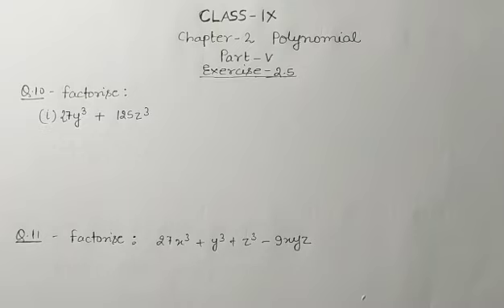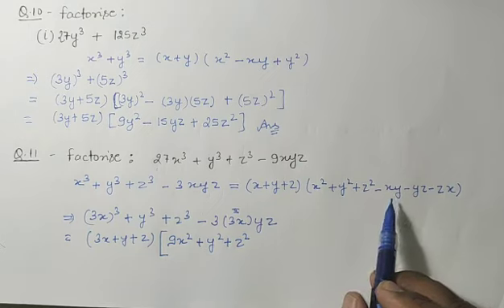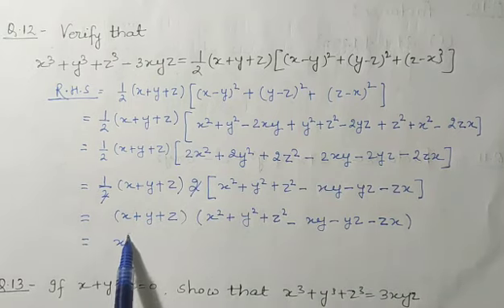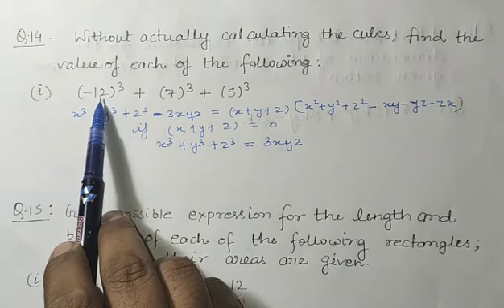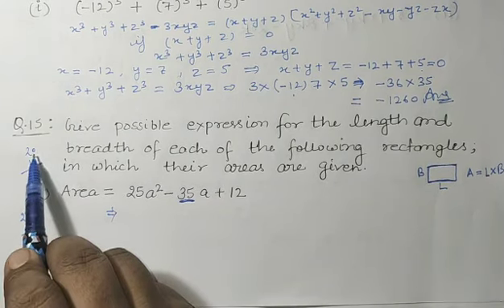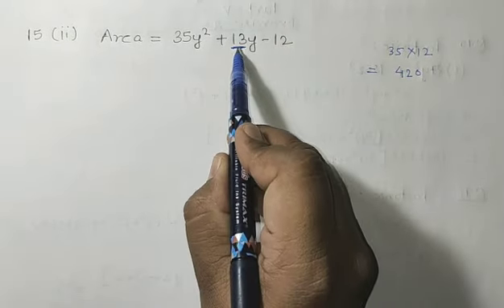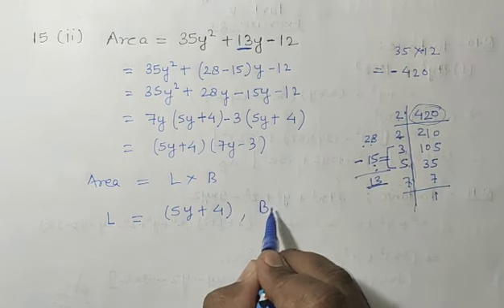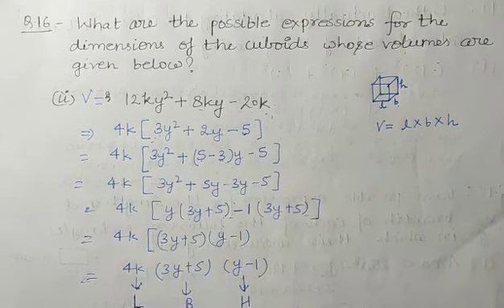Class IX Maths Chapter 2 ( Polynomials ) Part 5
Note: All Students of Class IX are required to make a proper NCERT notes of Mathematics in which they will solve only the questions of NCERT in sequence and questions from side book, they will solve in their other notebook of Maths.